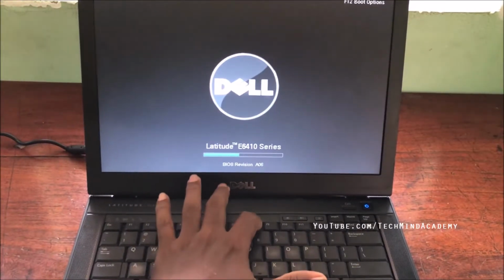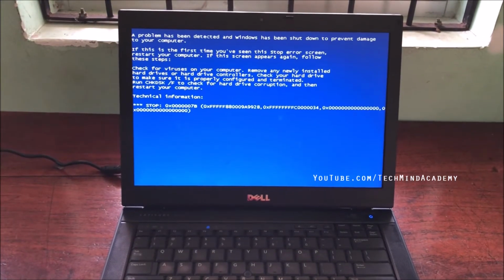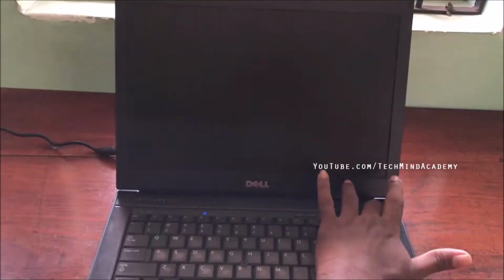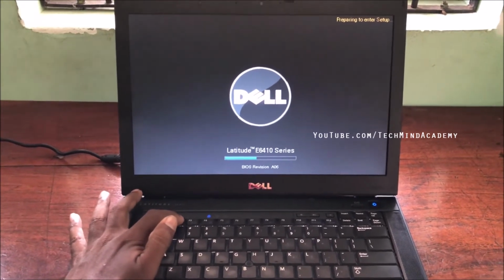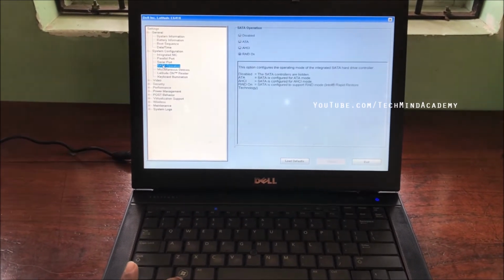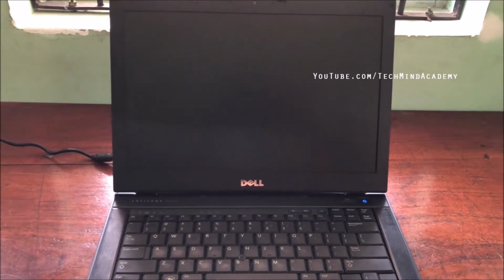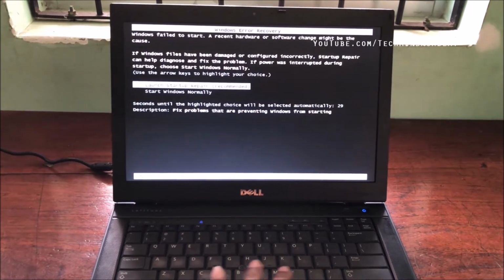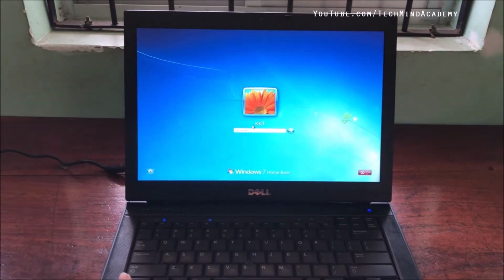stop: 0x0000007b blue screen error on laptop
a problem has been detected blue screen windows 7
blue screen windows problem
a problem has been detected blue screen windows 7 amd
a problem has been detected blue screen windows 7 bypass
a problem has been detected blue screen windows 7 bug
a problem has been detected blue screen windows 7 boot
a problem has been detected blue screen windows 7 backup
a problem has been detected blue screen windows 7 bootcamp
a problem has been detected blue screen windows xp
windows 7 a problem has been detected
blue screen a problem has been detected
a problem has been detected blue screen windows 7 computer
a problem has been detected blue screen windows 7 cmd
a problem has been detected blue screen windows 7 crash
a problem has been detected blue screen windows 7 download
a problem has been detected blue screen windows 7 dell
a problem has been detected blue screen windows 7 disable
a problem has been detected blue screen windows 7 driver
a problem has been detected blue screen windows 7 domain
a problem has been detected blue screen windows 7 damage
a problem has been detected blue screen windows 7 error
a problem has been detected blue screen windows 7 excel
a problem has been detected blue screen windows 7 emulator
a problem has been detected blue screen windows 7 explorer
a problem has been detected blue screen windows 7 enterprise
a problem has been detected blue screen windows 7 encountered
a problem has been detected blue screen windows 7 fix
find and fix blue screen problems windows 10
a problem has been detected blue screen windows 7 gpo
a problem has been detected blue screen windows 7 glitch
a problem has been detected blue screen windows 7 gateway
a problem has been detected blue screen windows 7 how
a problem has been detected blue screen windows 7 hp
a problem has been detected blue screen windows 7 install
a problem has been detected blue screen windows 7 intel
a problem has been detected blue screen windows 7 image
a problem has been detected blue screen windows 7 java
a problem has been detected blue screen windows 7 jpg
a problem has been detected blue screen windows 7 job
a problem has been detected blue screen windows 7 kb
a problem has been detected blue screen windows 7 laptop
a problem has been detected blue screen windows 7 lenovo
a problem has been detected blue screen windows 7 loop
a problem has been detected blue screen windows 7 location
a problem has been detected blue screen windows 7 meaning
a problem has been detected blue screen windows 7 minecraft
a problem has been detected blue screen windows 7 machine
my microsoft laptop has a blue screen
my computer has a blue screen
my hp has a blue screen
my pc has a blue screen
a problem has been detected blue screen windows 7 now
ntoskrnl.exe blue screen windows 10
a problem has been detected blue screen windows 7 outlook
a problem has been detected blue screen windows 7 open
a problem has been detected blue screen windows 7 pc
a problem has been detected blue screen windows 7 printer
a problem has been detected blue screen windows 7 powershell
a problem has been detected blue screen windows 7 professional
a problem has been detected blue screen windows 7 pro
windows 7 startup bluescreen restart
a problem has been detected blue screen windows 7 quizlet
a problem has been detected blue screen windows 7 quickbooks
a problem has been detected blue screen windows 7 reddit
a problem has been detected blue screen windows 7 repair
a problem has been detected blue screen windows 7 registry
a problem has been detected blue screen windows 7 recovery
a problem has been detected blue screen windows 7 solution
a problem has been detected blue screen windows 7 stuck
a problem has been detected blue screen windows 7 startup
a problem has been detected blue screen windows 7 shortcut
a problem has been detected blue screen windows 7 software
a problem has been detected blue screen windows 7 troubleshooting
a problem has been detected blue screen windows 7 update
a problem has been detected blue screen windows 7 vista
a problem has been detected blue screen windows 7 video
a problem has been detected blue screen windows 7 valorant
a problem has been detected blue screen windows 7 virus
a problem has been detected blue screen windows 7 vlc
a problem has been detected blue screen windows 7 windows
a problem has been detected blue screen windows 7 wallpaper
a problem has been detected blue screen windows 7 xbox
a problem has been detected blue screen windows 7 xps
a problem has been detected blue screen windows 7 x64
windows xp a problem has been detected
a problem has been detected blue screen windows 7 zip
a problem has been detected blue screen windows 7 zoom
a problem has been detected blue screen windows 7 z06
a problem has been detected blue screen windows 7 0x80
a problem has been detected blue screen windows 7 0x800
a problem has been detected blue screen windows 7 10